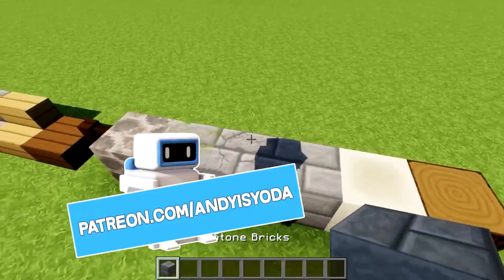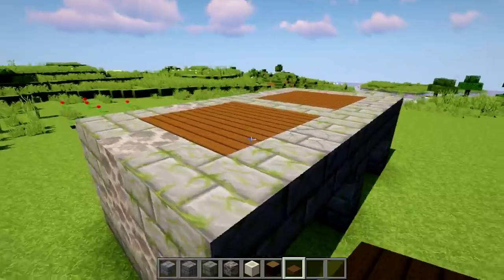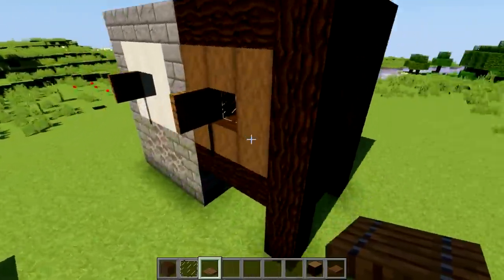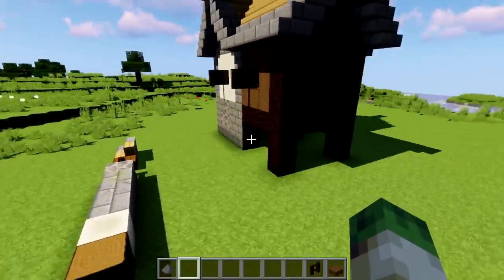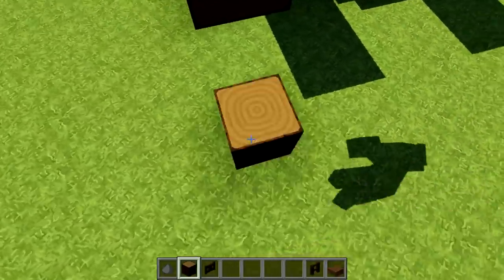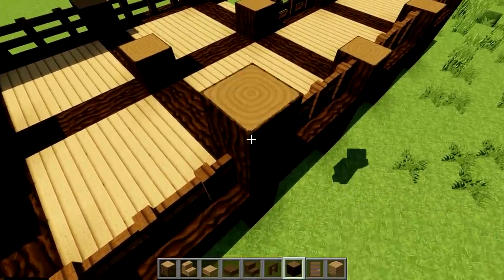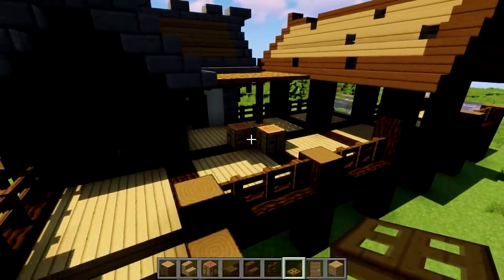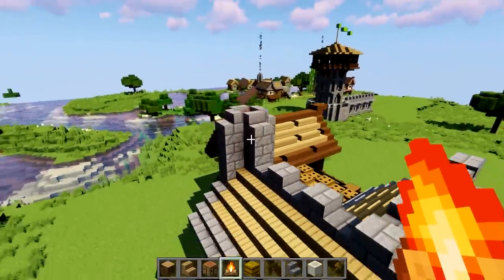Minecraft 1.14 Fishing Hut Tutorial - The 5x5 Building Guide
Minecraft tutorial of a fishers hut using the andyisyoda 5x5 Building System. Learn to build minecraft villages, towns, castles and kingdoms with the andyisyoda 5x5 building system.  Where will your inspiration take you!? 💰 Discount Games

FAQ:
A: Shaders above and texture pack is faithful for most videos except modern houses.